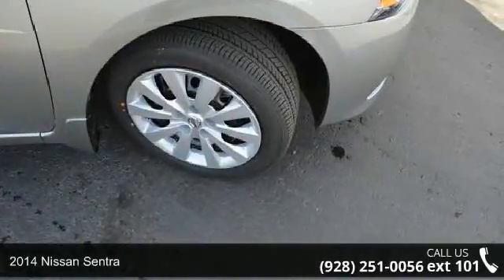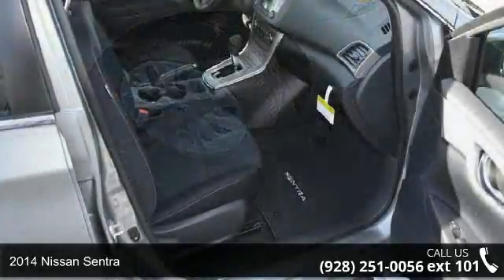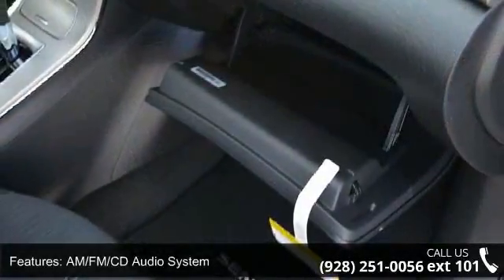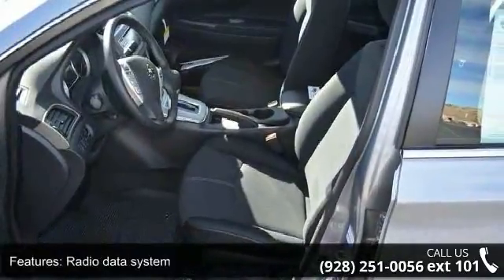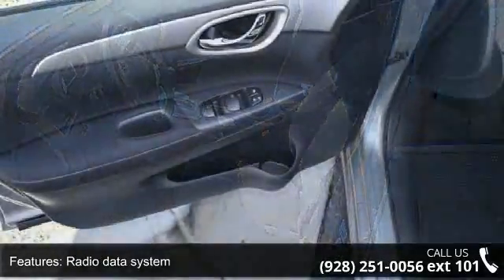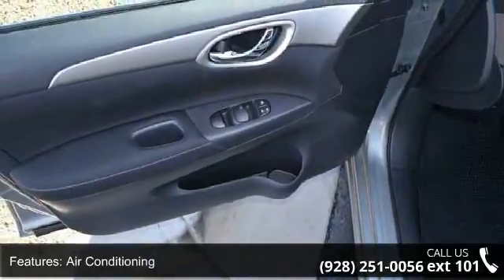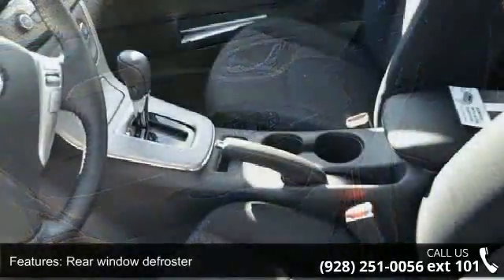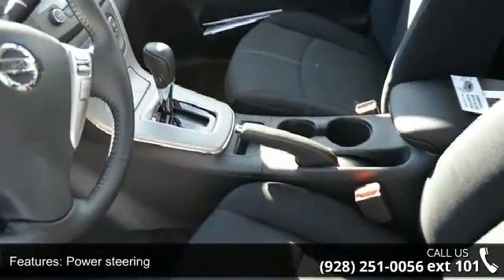2014 Nissan Sentra - Lamb Chevrolet Prescott - Prescott, A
For Sale in: Prescott, AZ

 Don't wait another minute! Here it is! Looking for a fantastic deal on a terrific-looking 2014 Nissan Sentra? Well, we've got it! One of the best things about this car is something you can't see, but you'll be thankful for it every time your pull up to the pump.  Fuel efficiency is where it's at now, and this Nissan's got it. You will be satisfied.